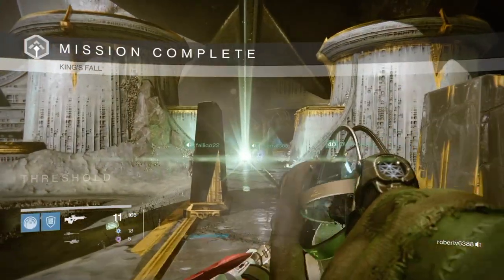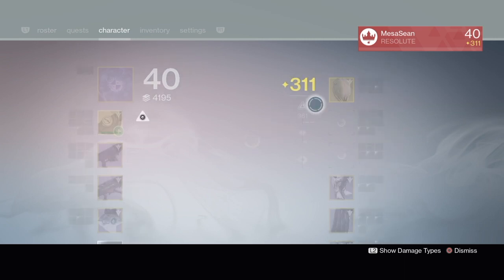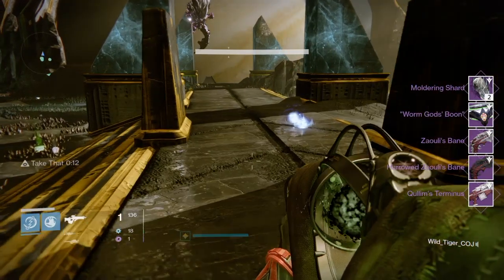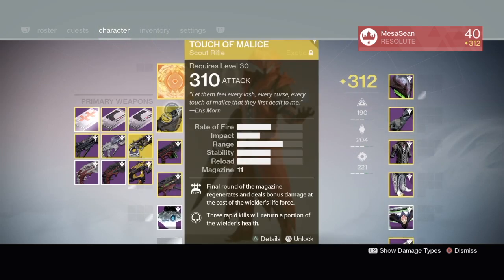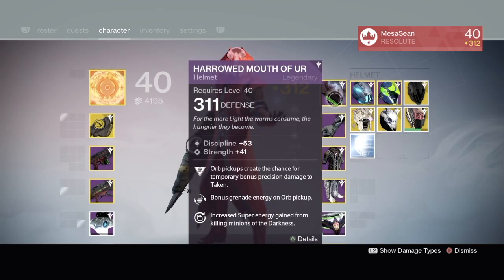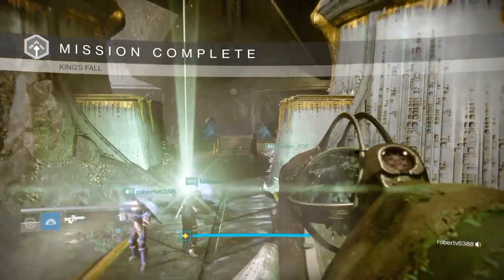Destiny - King's Fall Hard Mode. How to not get burnt out and my Oryx Loot (Live Reaction X3)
✅Join my PS4 Destiny FaceBook Group!